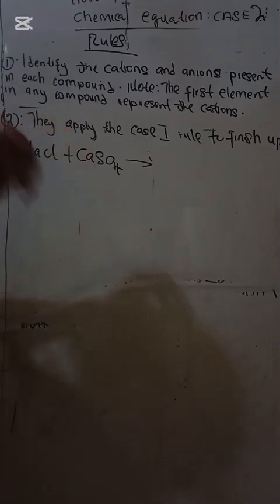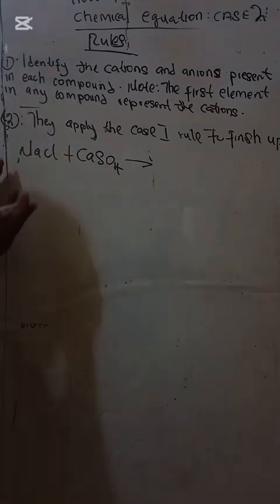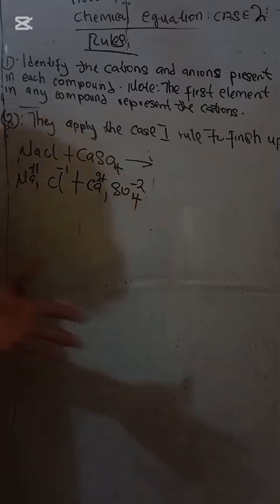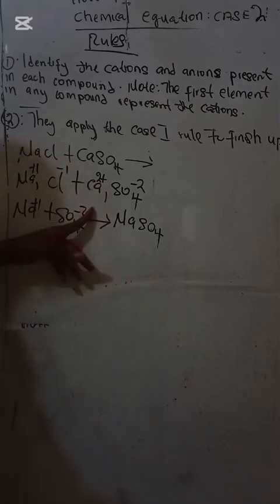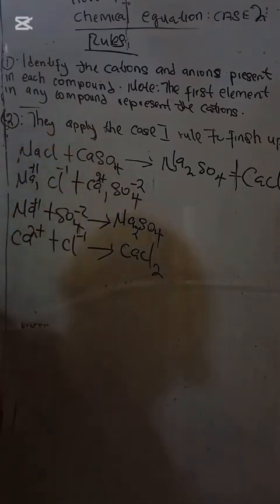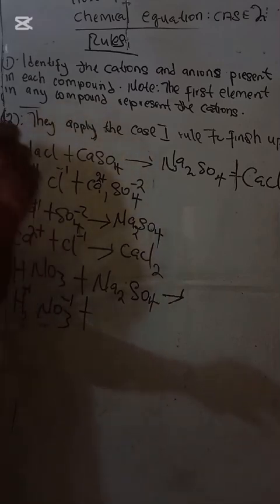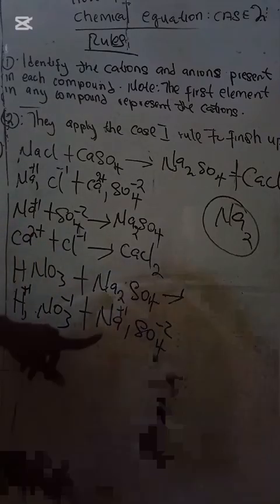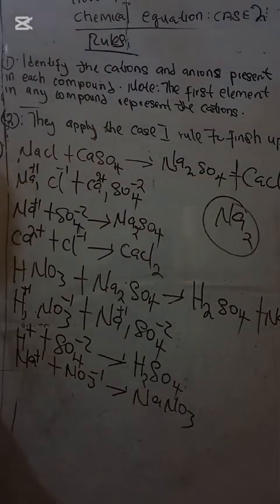How to form the product of chemical equation case 2 Chemistry UTME WAEC # JAMB 2027 # TUTORIAL